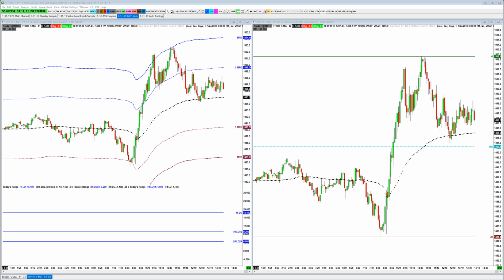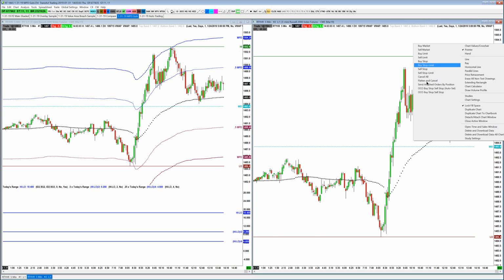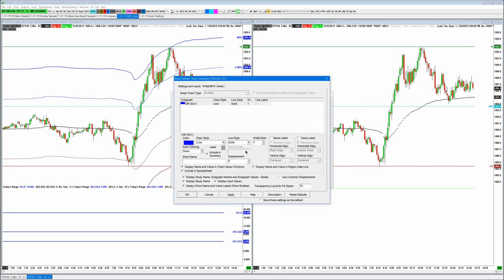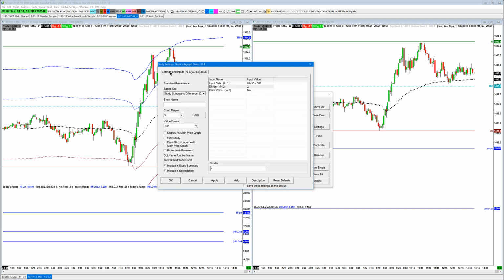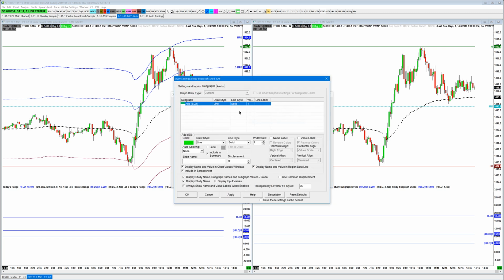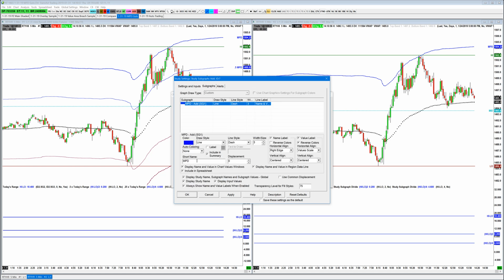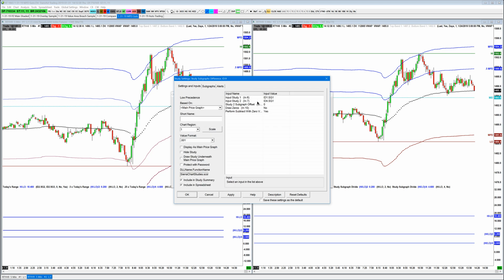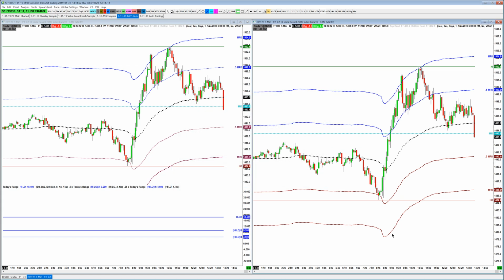Sierra Chart MPD 2 of 8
Part 2 of 8: Using Sierra’s Arithmetic Studies to Create MPD Lines or Your Own Levels with Zero Programming

This series explores a statistical concept known as “MPD” (maximum permissible deviation) combined with volume profile, order flow, and other advanced functions that exist within Sierra Chart, including automated trading capabilities. When volatility strikes, it can be argued that studies that take into account large daily ranges are important when making intraday trading decisions. Using MPD as part of your setup has the capability to reduce trade frequency and can serve as a reminder that when there is a lot of volatility, traditional indicators and levels might be more likely to be disregarded by the market. We hope you enjoy the presentations and please let your representative know if you’d like a copy of the chartbooks discussed in the videos.